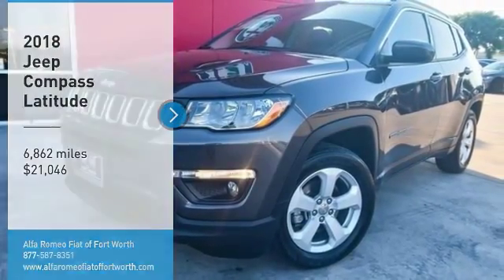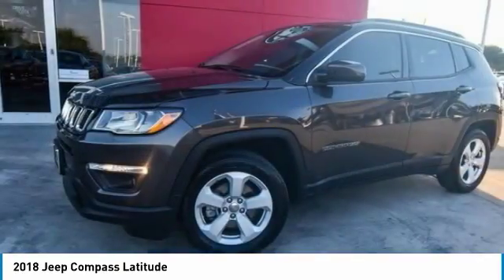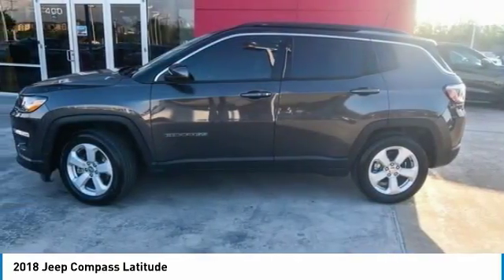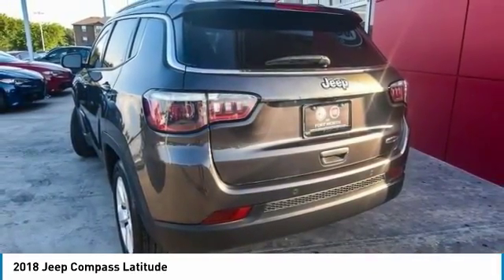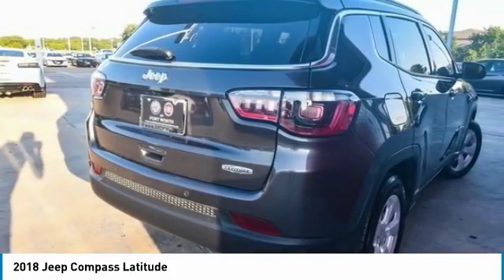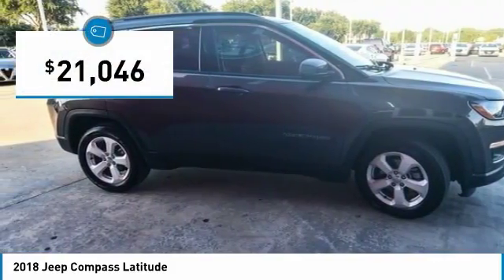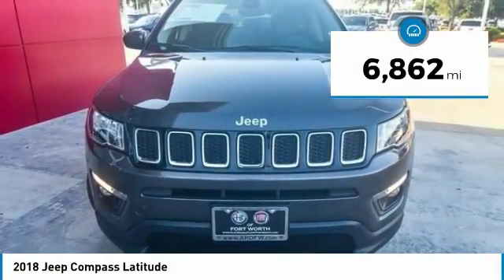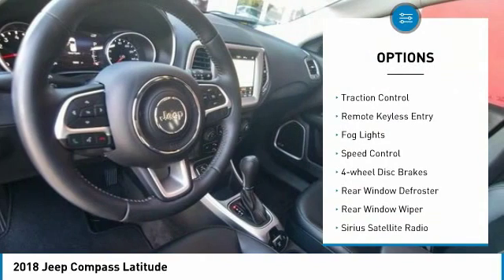2018 Jeep Compass Ft. Worth Tx, Arlington TX, Grapevine TX AC49587A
400 W Loop 820 S

Recent Arrival! CARFAX One-Owner. Clean CARFAX. Odometer is 3817 miles below market average! 2018 Jeep Compass granite crystal metallic clearcoat Latitude 2.4L I4 FWD 6-Speed Aisin AutomaticbrbrbrThank you for considering Alfa Romeo Fiat of Fort Worth. We started in the car business 20+ years ago and decided to use our expertise to serve our customers better than anyone else. From Sales, Service, to Parts Alfa Romeo Fiat of Fort Worth carries with it a dedication to excellence that can't be beat.brbrbrMake your way over and get acquainted with our staff! We're located just off of I820 and I30 on the West side of Fort Worth. We proudly serve Fort Worth, Dallas, Plano, White Settlement, Weatherford, Hurst, Arlington, and Benbrook.